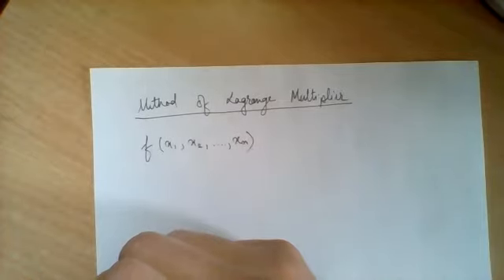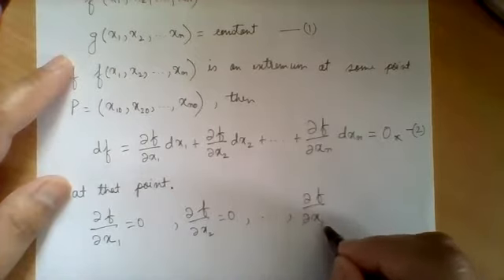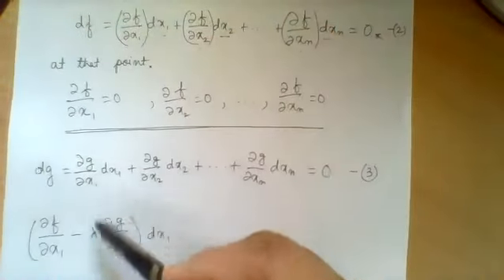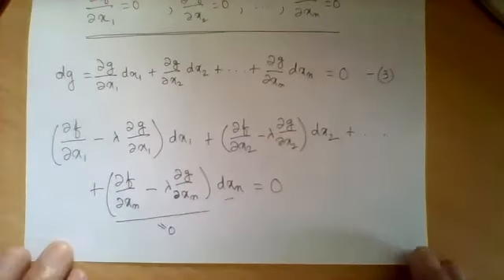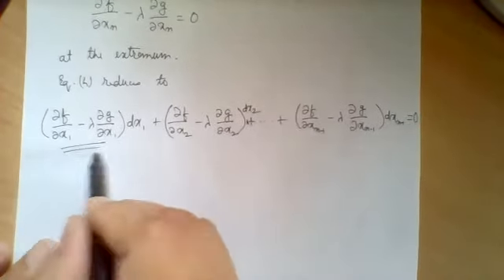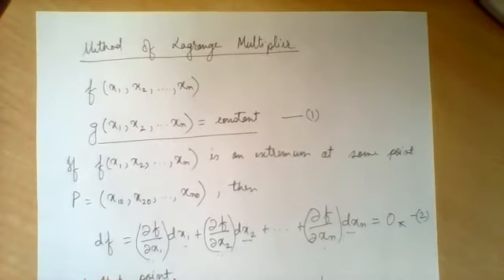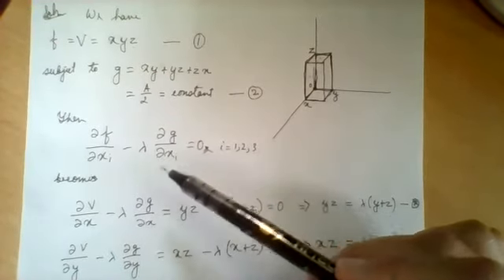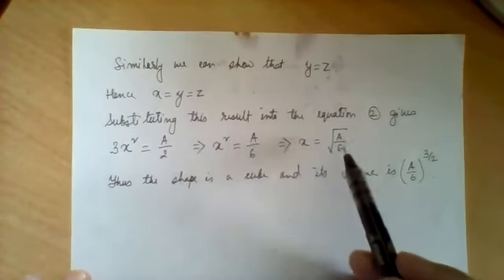Mathematical Physics Lecture 05 Part 1